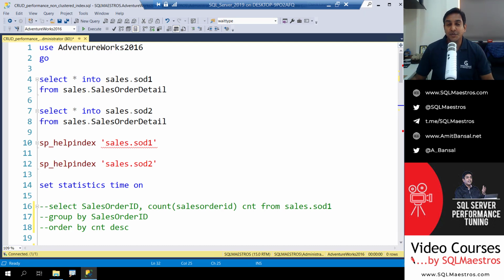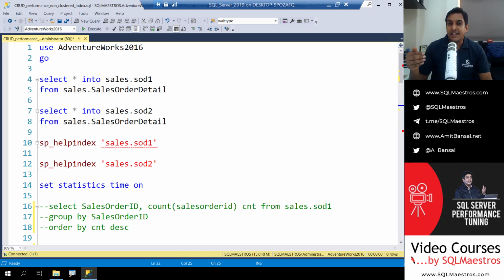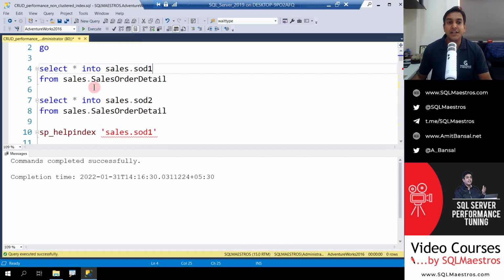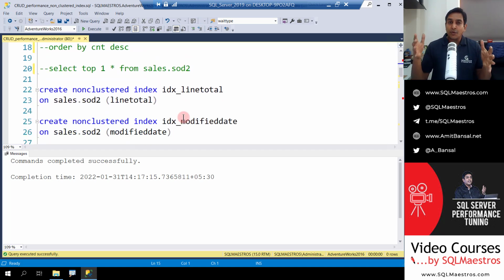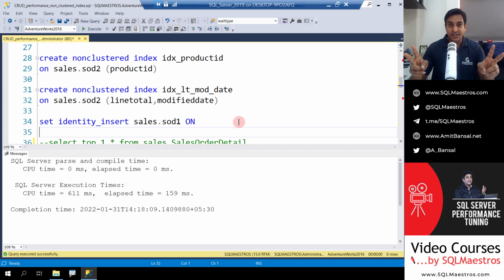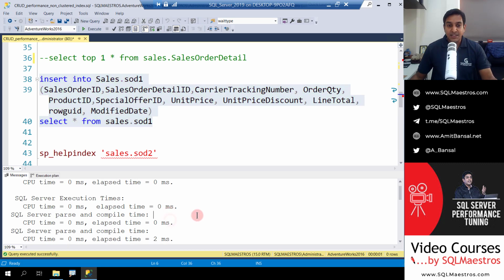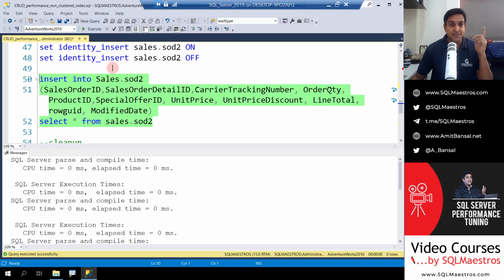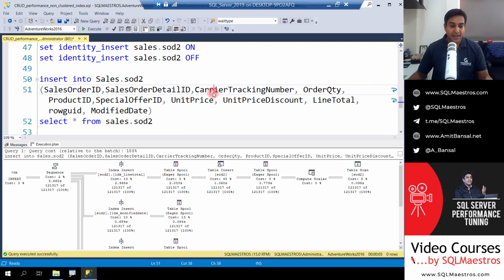Non Clustered Indexes may hurt modification queries performance (by Amit Bansal)